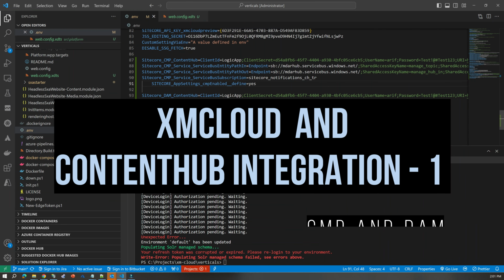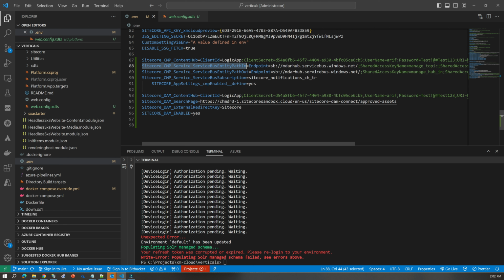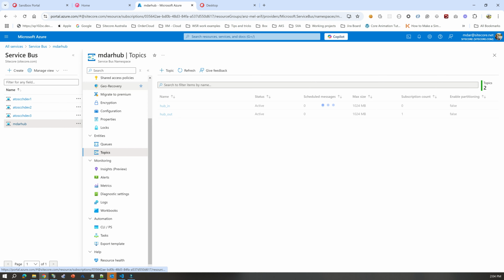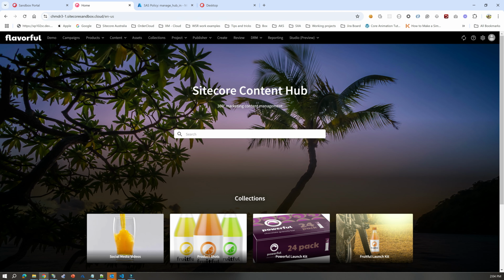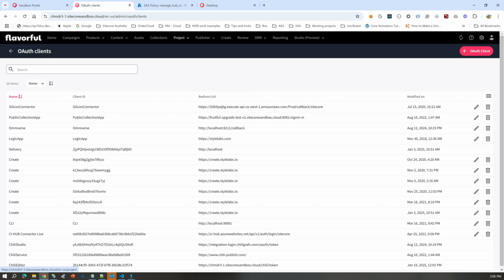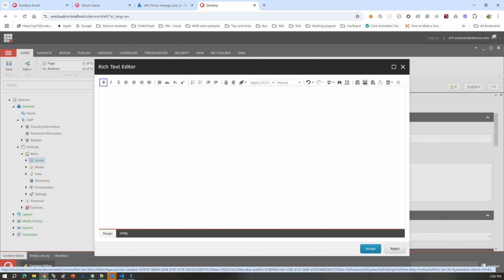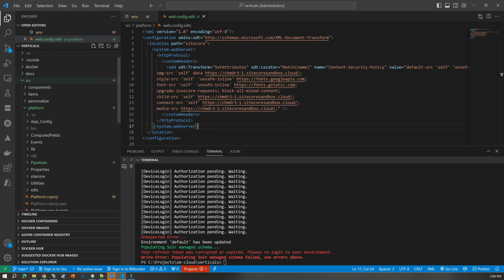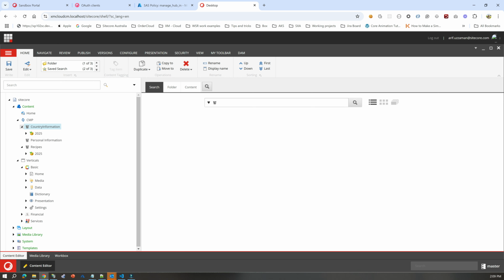Sitecore XM Cloud Series - Video 9 | XMCloud and ContentHub Integration - Part 1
XMCloud and ContentHub Integration - Part 1
Today i am going to share how to connect your xmcloud and contenthub (CMP and DAM). This video is the part1 of this. The second video, i am going to show how to sync your custom entity (created via schema) via the connection.